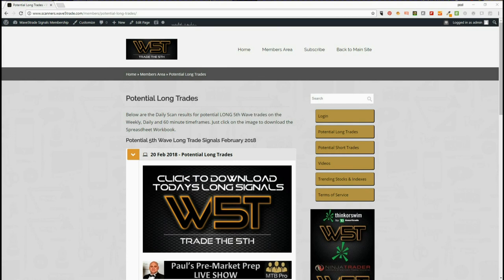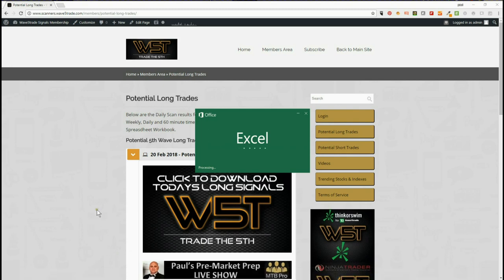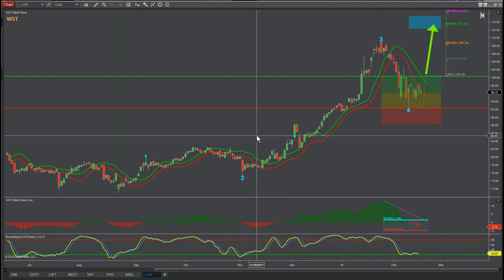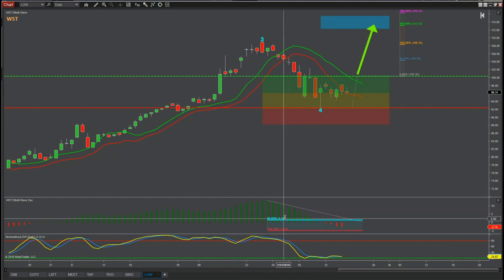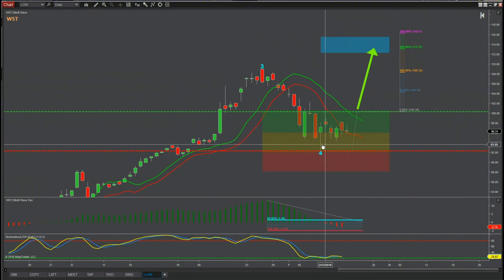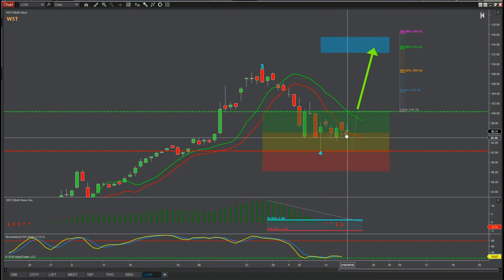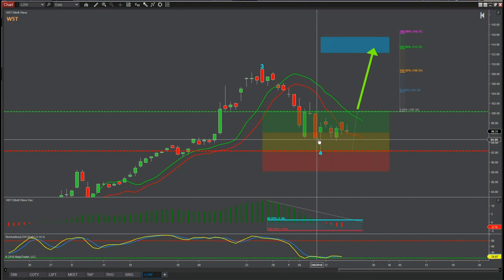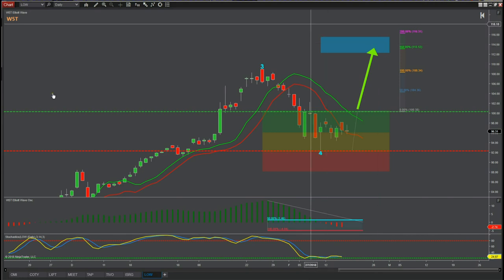Wave5trade Swing Trading Setup Video for Potentia Long on LOW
Watch the Stocks Swing Trading Setup video for a potential long trade on LOW using the Elliott Wave Indicatror Suite